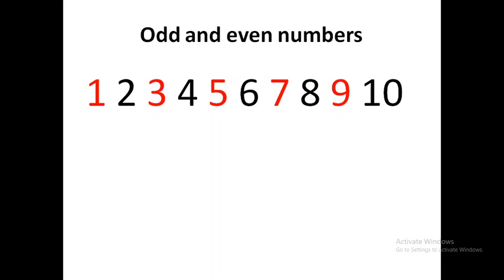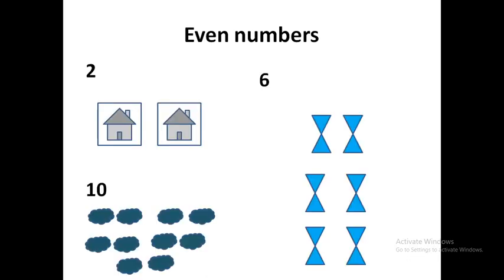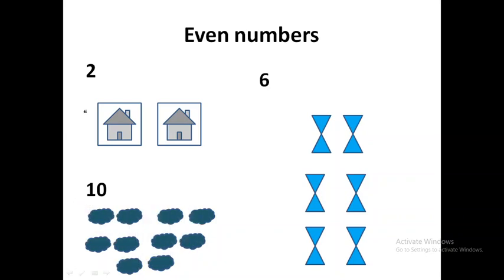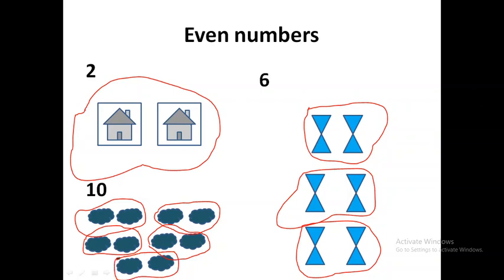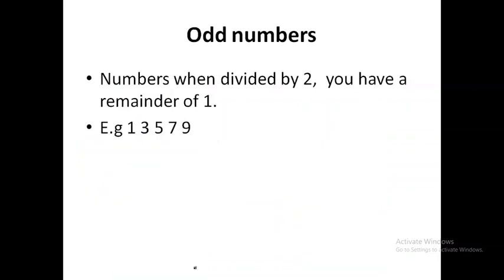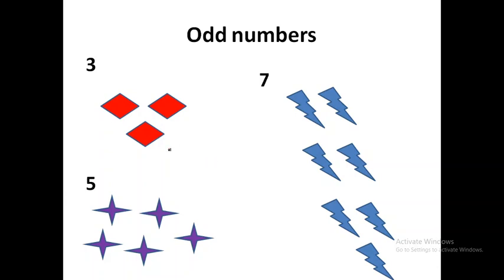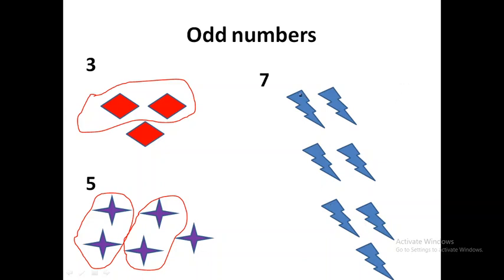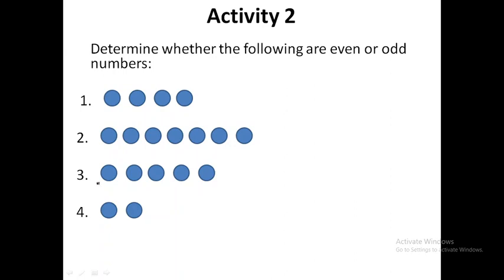ASIS Pre primary Mathematics Lesson 2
Topic: Odd and Even Numbers

Homework:
Activity @6:20
Note: Feedback for homework to be provided in next lesson.